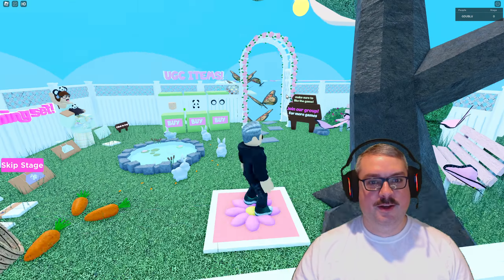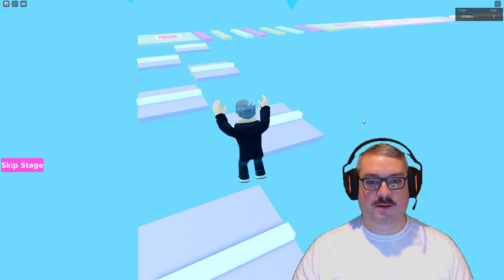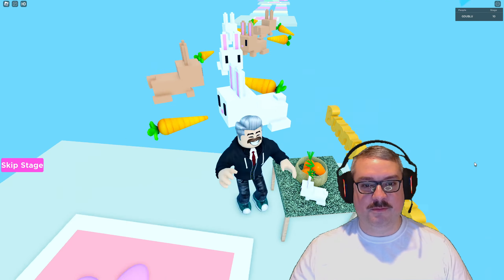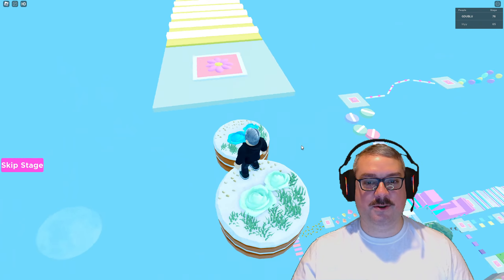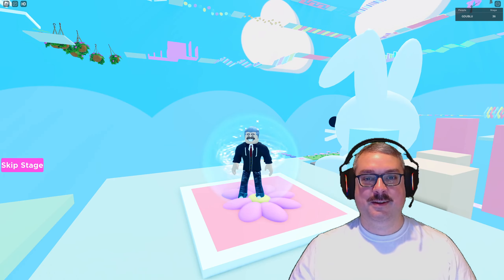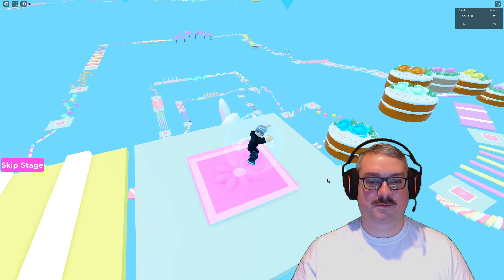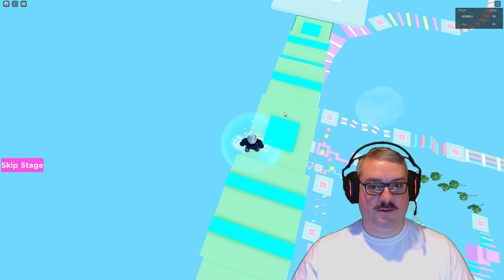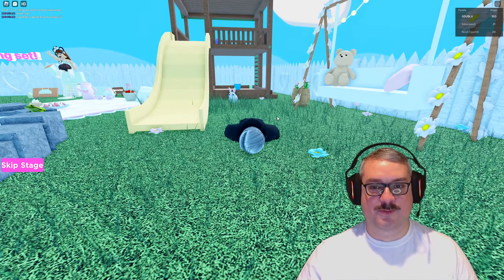Honest Review: Easter Obby Game - Is it Egg-citing or Egg-stremely Disappointing?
Welcome to my latest video, where I give you an honest review of the Easter Obby Game. Is it egg-citing, with thrilling challenges and exciting twists and turns, or is it egg-stremely disappointing, with lackluster obstacles and a forgettable design? Buckle up, because I'm going to take you on a journey through the game, sharing my thoughts and opinions every step of the way. So, let's hop to it and find out if this game is worth your time!

Shout out to  @NapCall   @DaPandaGirl for another fantastic adventure.